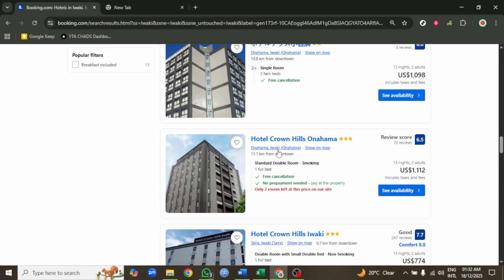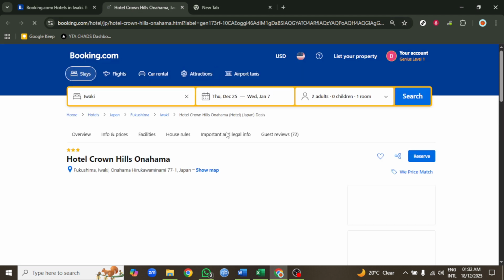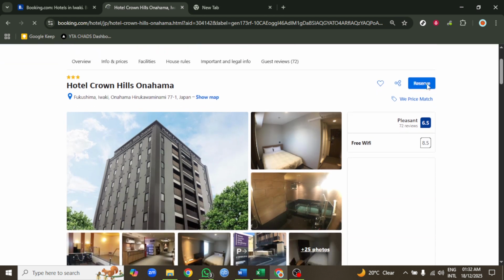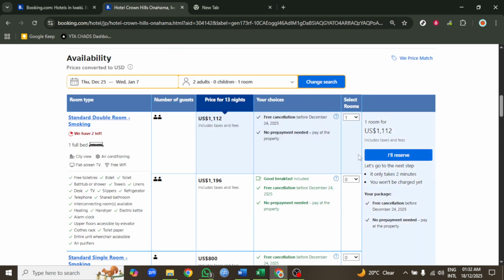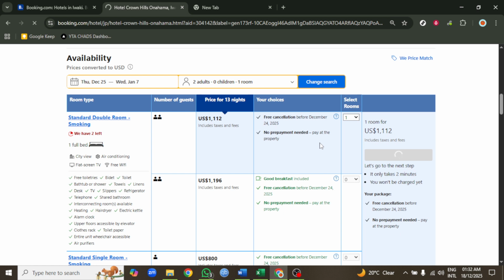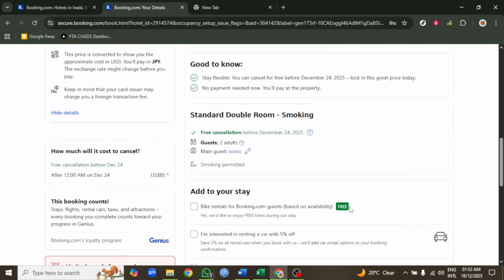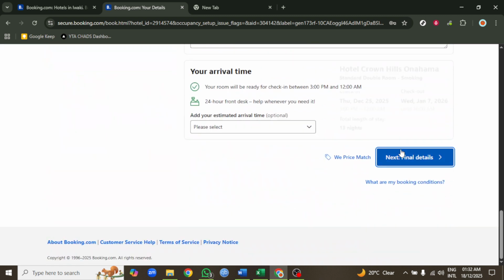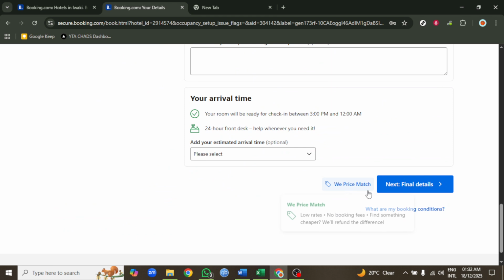How To Pay With After Pay On Booking.com [Quick Guides]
How To Pay With After Pay On Booking.com